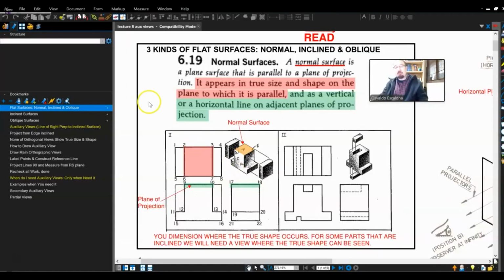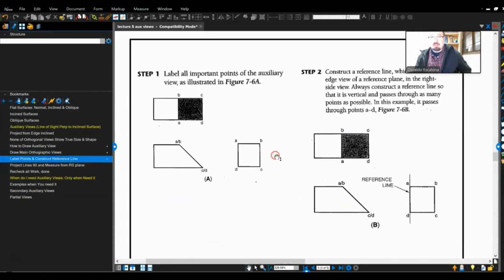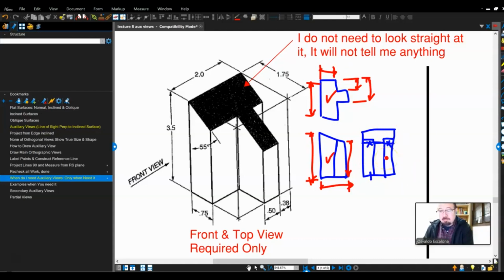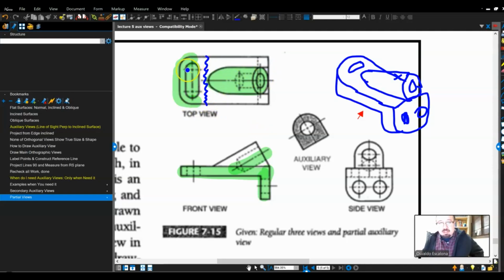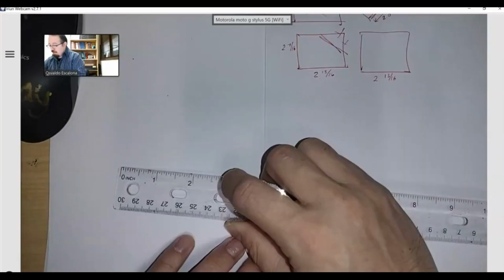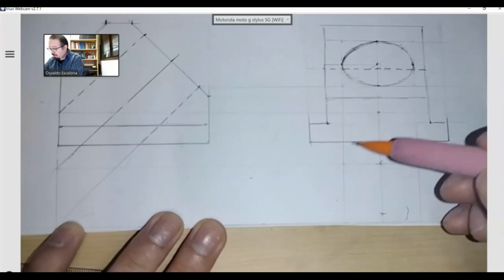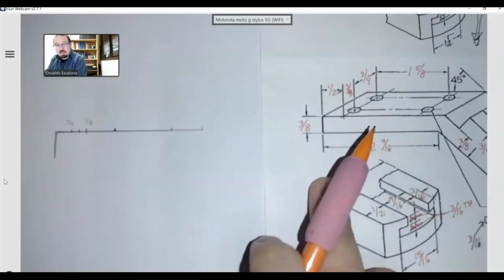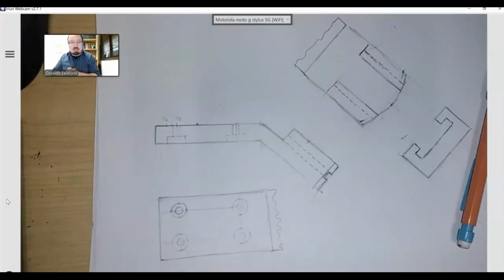Engineering Graphics _Lecture08A_Auxiliary Views & Sketches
In this Engineering Graphics lesson, we dive into Auxiliary Views—a critical concept for accurately representing inclined surfaces in technical drawings.
You’ll learn why traditional orthographic views sometimes fail, and how auxiliary views allow you to see features in their true size and shape. This lesson also covers normal, inclined, and oblique surfaces, along with step-by-step methods for creating auxiliary views and deciding when they are necessary.
Perfect for students in engineering, drafting, and CAD courses!

Learning Objectives
✔ Understand the purpose of auxiliary views
✔ Identify normal, inclined, and oblique surfaces
✔ Learn when auxiliary views are required
✔ Create auxiliary views using projection methods
✔ Apply correct dimensioning practices

Timestamps / Chapters
00:00:00 – Introduction
00:00:17 – What are Auxiliary Views & Why We Need Them
00:00:44 – Dimensioning Rules (Hidden Lines)
00:01:47 – Normal Surfaces Explained
00:03:25 – Inclined Surfaces Explained
00:04:21 – Foreshortening Concept
00:06:24 – Oblique Surfaces Overview
00:07:47 – Creating Auxiliary Views
00:09:55 – Limitations of Orthographic Views
00:19:18 – When Auxiliary Views Are Required
00:23:26 – Examples Without Auxiliary Views
00:25:24 – Features on Inclined Surfaces (Holes)
00:29:04 – Secondary Auxiliary Views
00:35:06 – Assignment Instructions Overview
00:40:00 – Example Problem Walkthrough
00:55:00 – Drawing Ellipses in Inclined Views
01:00:00 – Auxiliary View Construction
01:10:00 – Second Assignment Example
01:18:00 – Wrap-Up